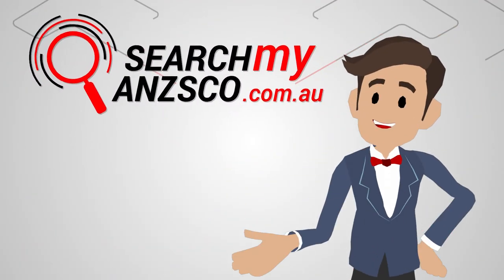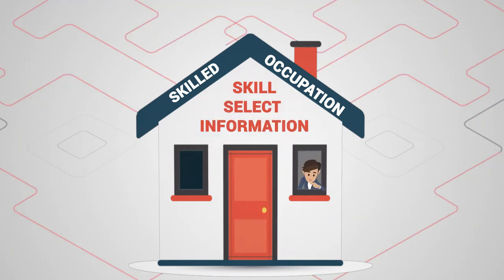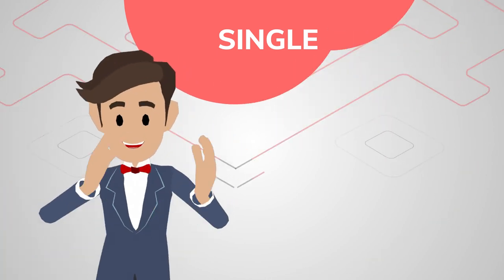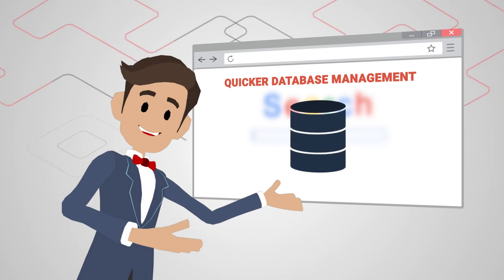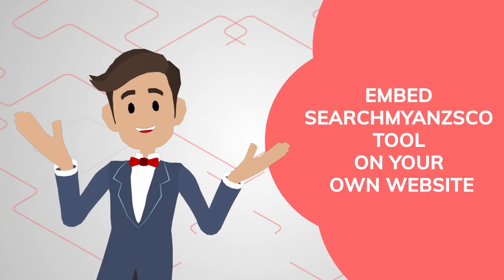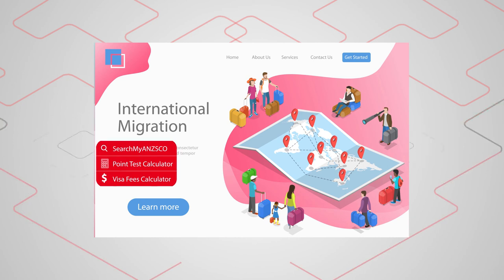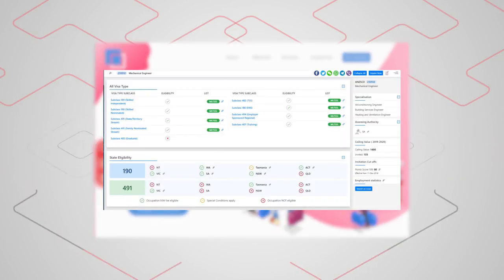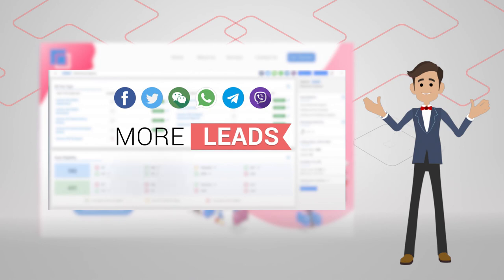Easy ways to Check Anzsco Updates for Australia Migration Agent | SEARCH Skilled Occupation List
SearchMyANZSCO, Migration Agents for Australia can get all information from official sources, collated at one place!

Get all important immigration-related updates in your registered email.

Save time with "SearchMyANZSCO" and

👉 Search all information about Skilled Occupation Lists in one place
👉 Verify any information with official sources
👉 Calculate points by entering clients’ basic information
👉 Use Visa Fees Calculator and create your own branded Visa Fees Advise report
👉 Send your own branded up-to-date Document Check list to clients in one Click
👉 Simplify your compliance-related tasks

Try now!

🔶 Stay Updated with Latest Information.